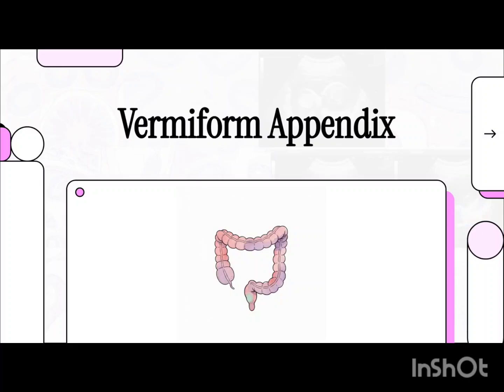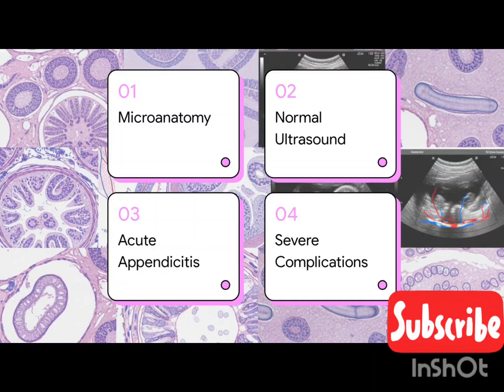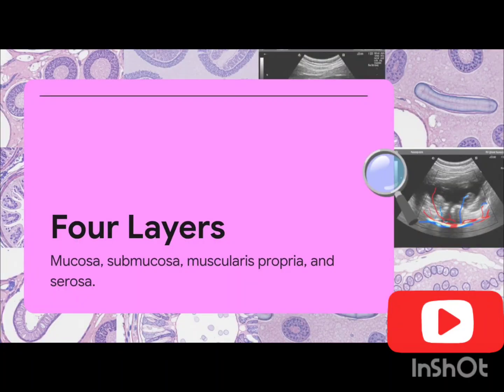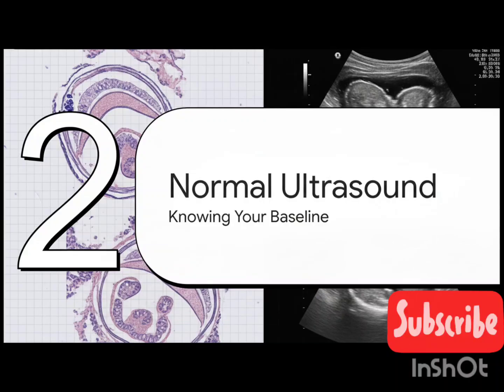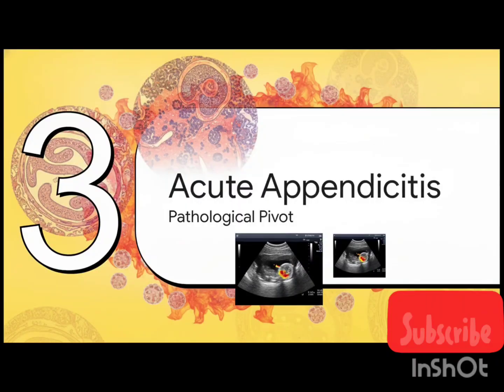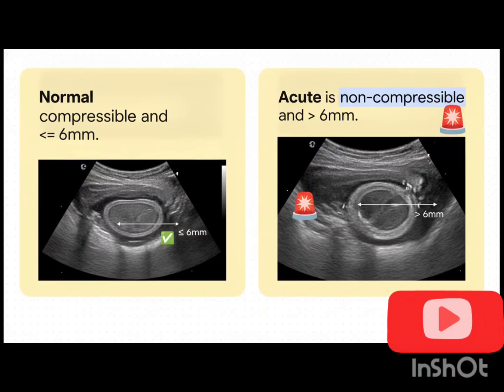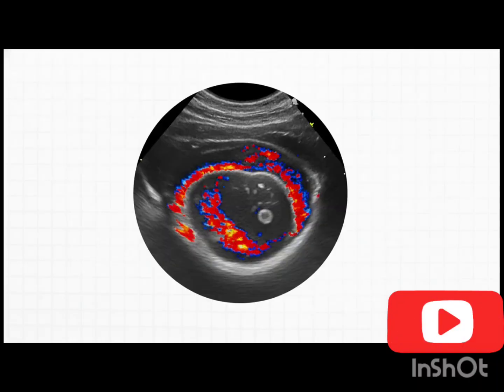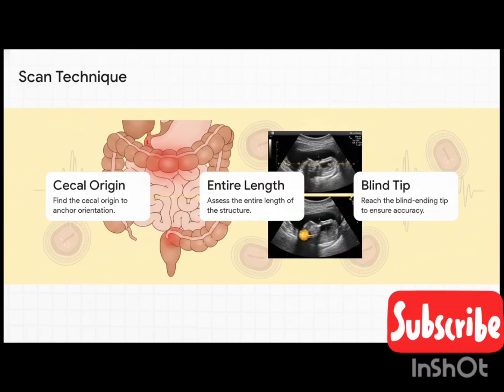Microanatomy of Appendix! Ultrasound findings of appendicitis!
Microanatomy of Appendix | Appendix Microscopic Anatomy

Appendix Under the Microscope | Layers, Lymphoid Tissue & Histology

Appendix Histology Explained | Microanatomy Made Easy
Microanatomy of Vermiform Appendix | Complete Histological Anatomy
Appendix| Microanatomy & Histology Explained
Appendix Histology in 2 Minutes | Medical Students Must Know

Layers of Appendix Explained | Mucosa to Serosa
Why Appendix Has So Much Lymphoid Tissue? | Microanatomy Explained

Vermiform Appendix Microanatomy | Easy Histology Guide

Appendix Histology Made Easy | Important Microscopic Features